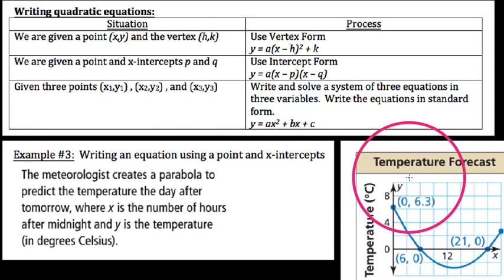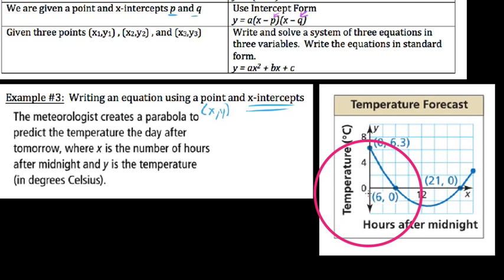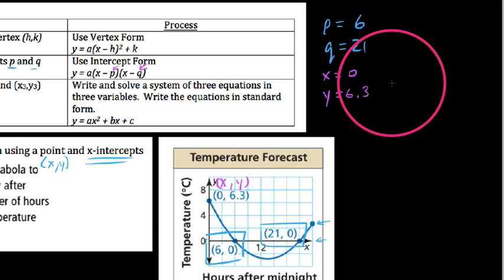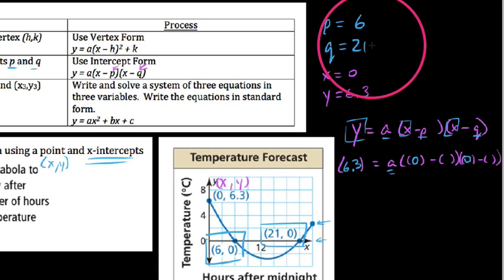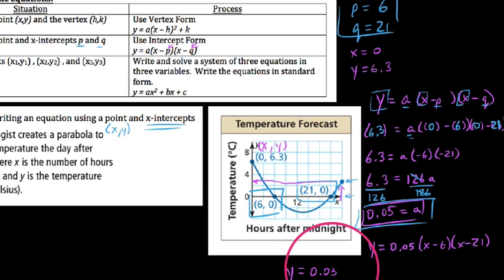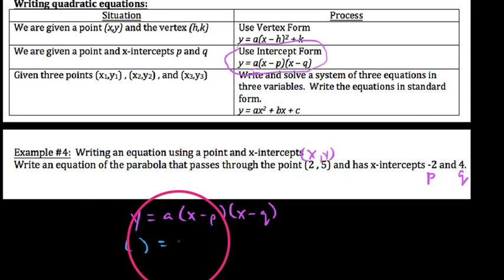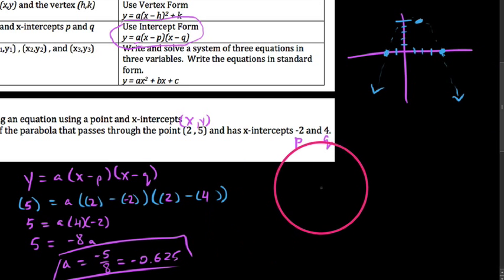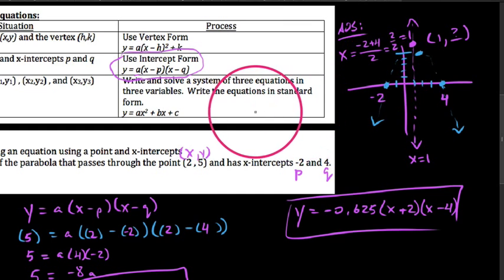HA2, 2.4.2, Writing quadratic equations using intercept form